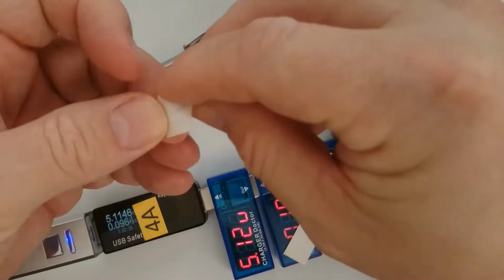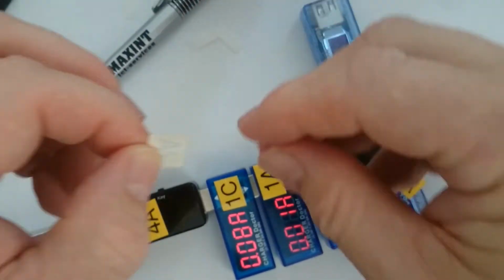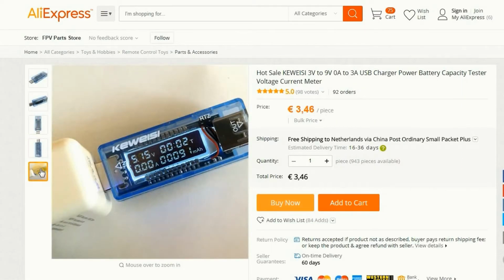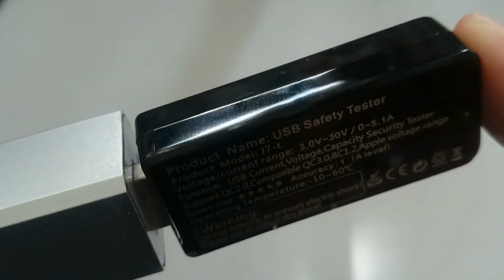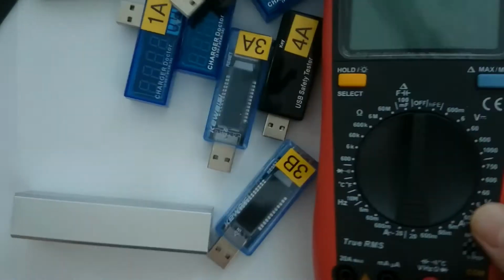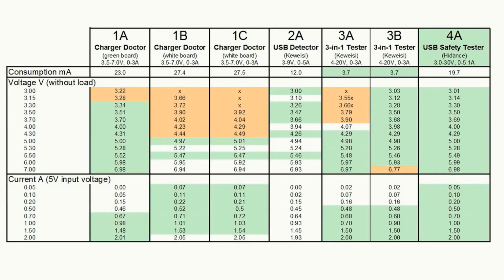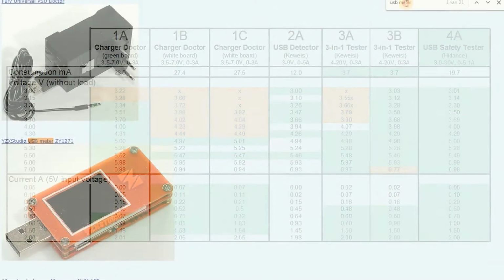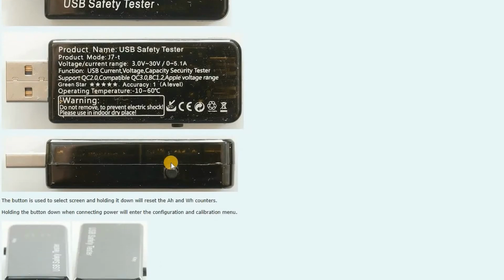Tested: Comparing my USB testers (Charger Doctor, USB Detector and others)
In the past years I have collected various cheap USB testers. They typically display the voltage and the current. In combination with a load they can be used to test the power rating of a power supply, or the capacity of a battery.

The cheap testers may not be accurate enough, so recently I bought a more expensive tester and a constant current load which I used to compare the different testers.

Note: there is a typo in the result sheet: in column 3A of row 1.00A the displayed value should be 0.98. So the green color is correct, but the 0.70 should be 0.98.

Video index:
  0:00 - Introduction
  0:22 - 1A, 1B, 1C: Charger Doctor
  0:40 - 2A: Keweisi USB Detector
  0:59 - 3A, 3B: Keweisi 3-in-1 Tester
  1:21 - 4A: Hidance USB Safety Tester J7-t
  1:50 - How I tested the testers
  2:21 - Testing results
  2:37 - Link to more tested testers
  2:54 - Thank you. If you liked this then subscribe!